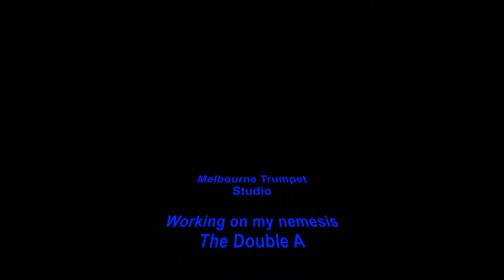Working on Double A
Most trumpet players have a 'break' in their upper register.  This is one note (sometimes 2) where it's really tricky to slot the pitch.  For me, it's the A above high C aka the "Double A".  This video shows me experimenting with a couple of alternate fingerings to see what's going to work best.  In this case, first valve is working best for me.

For anyone interested, I'm playing a Bach 37 with a 3C from Austin Custom Brass.

The Melbourne Trumpet Studio, led by Tim Weir, is here to support you becoming the best trumpet player you can be.  We focus on efficient playing across all styles, using decades of experience to provide you with personalized advice and instruction. We're based in the Eastern suburbs of Melbourne and are open for studio lessons, as well as online instruction through Zoom.